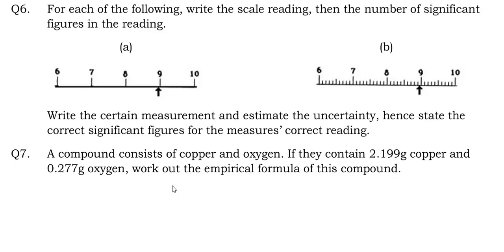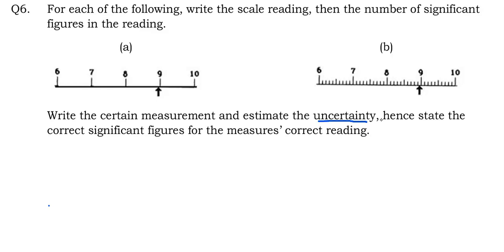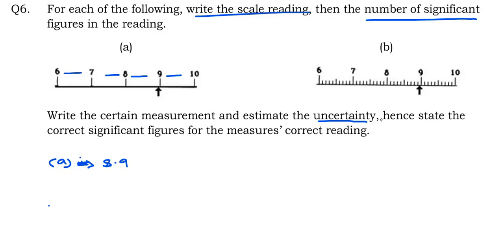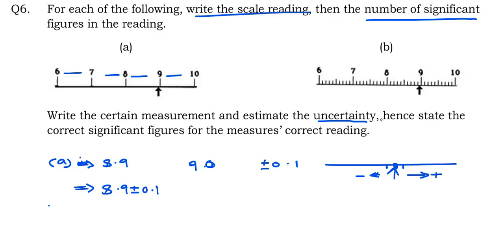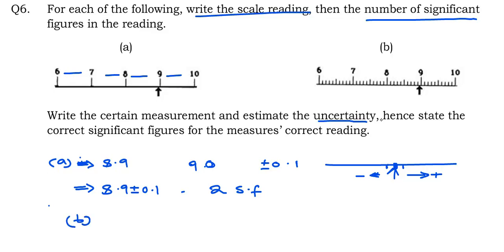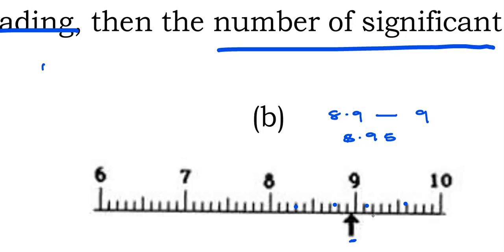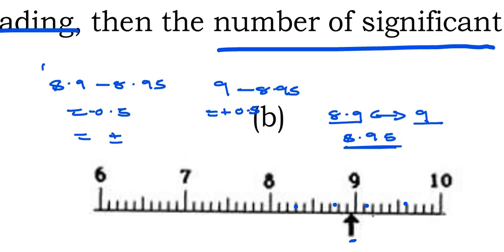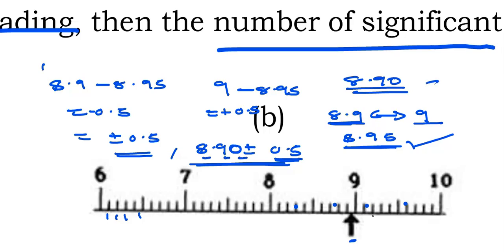UNCERTAINTY IN MEASUREMENTS - CHE 111 TUTORIAL SHEET 1 PART 5